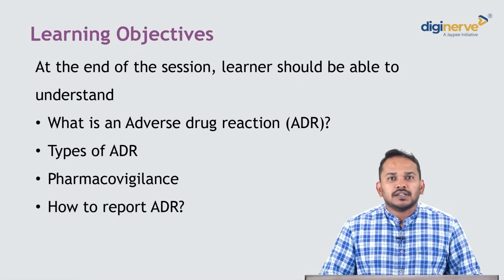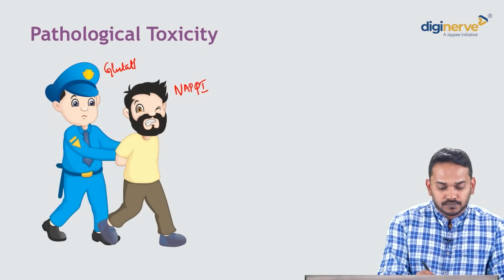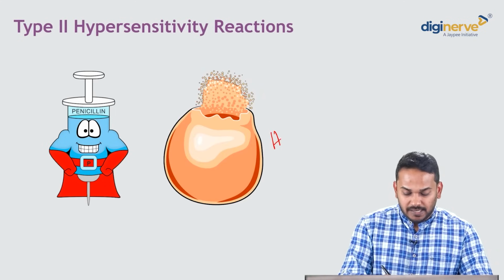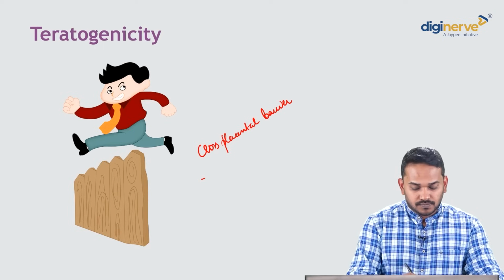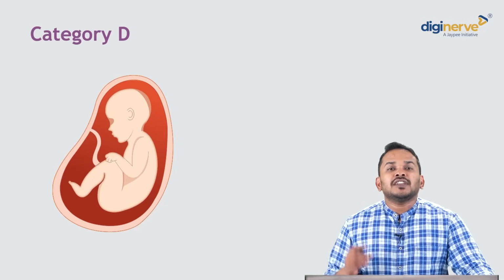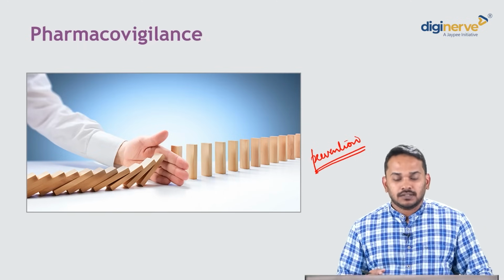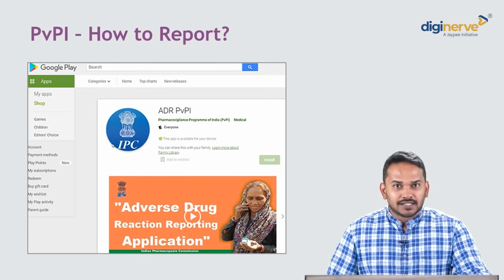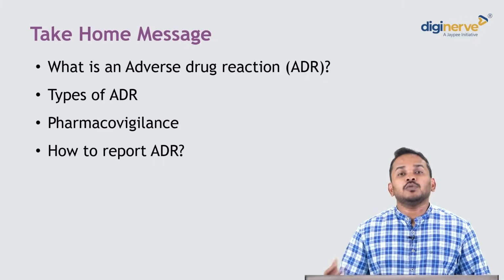Understanding Adverse Drug Reactions & Pharmacovigilance | Dr Nirmal George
Welcome to today's important pharmacology session on Adverse Drug Reactions (ADRs) and Pharmacovigilance — a crucial topic for both theory and practical examinations, and an essential skill for every healthcare practitioner.
In this video, you will learn: What is an Adverse Drug Reaction (ADR)?

- Classification of ADRs (Pharmacological, Pathological, Genotoxic, Allergic,
- Idiosyncratic, Pharmacogenetic, Teratogenic)
- Types of Hypersensitivity Reactions (Type I-IV)
- Teratogenic drug categories in pregnancy (A, B, C, D, X)
- Causality assessment tools: Bradford Hill Criteria, WHO-UMC Scale, Naranjo Algorithm
- Introduction to Pharmacovigilance and its role in public health
- How to report an ADR using CDSCO forms and the ADR PvPI mobile app
- Overview of the Pharmacovigilance Programme of India (PvPI)

This video includes practical training on ADR reporting — a must-know for your pharmacology practical exams.

Important for:
- MBBS / BDS / Nursing / Pharmacy students
- Medical practitioners
- Pharmacovigilance professionals
- Anyone preparing for NEET PG / INI-CET

Faculty:
Dr Nirmal George
MBBS, MD

DigiTwo
This comprehensive combo is designed to help Prof 2 MBBS students build a strong foundation in Microbiology, Pathology, and Pharmacology. It includes video lectures, PYQ discussions, OSCE modules, a customizable QBank, the Dr. Wise AI Chatbot for instant support, and a structured test series.